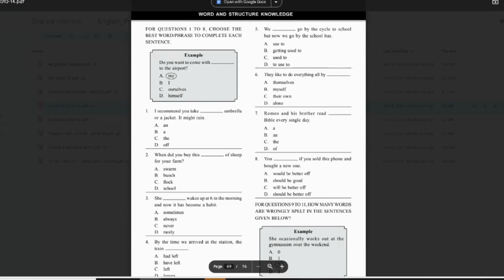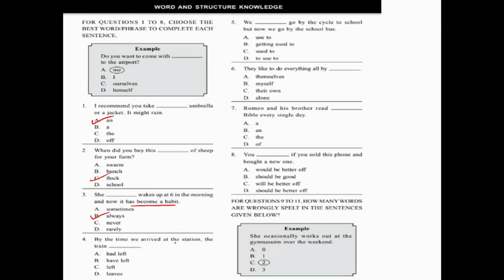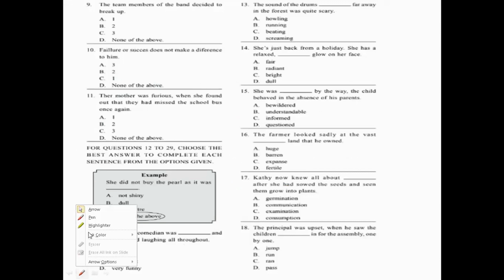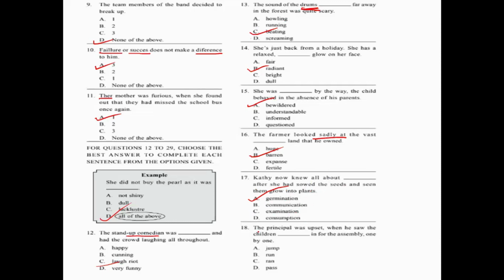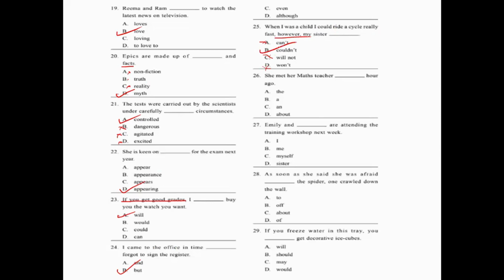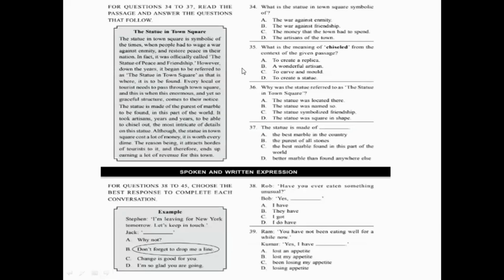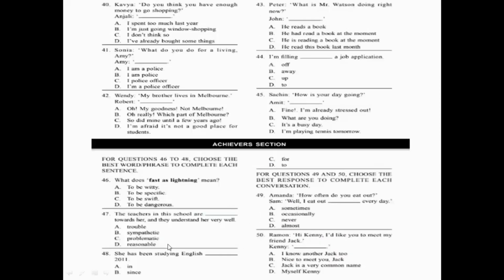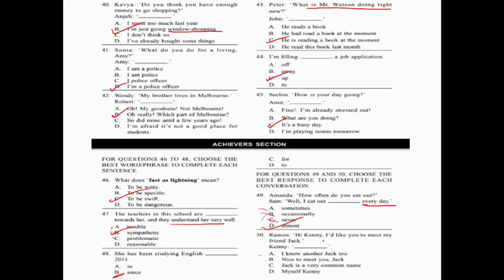Grade 6 International English Olympiad (IEO) Sample Paper | Test Your English Skills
Are you ready to challenge your English language skills and prepare for the Grade 6 International English Olympiad (IEO)? Look no further! In this video, we present a Grade 6 IEO sample paper that will help you assess your readiness for this prestigious competition.

📚 At Indian Online School , we are committed to supporting students like you in their quest for excellence. Whether you're an aspiring Olympiad champion or simply want to strengthen your English skills, this sample paper is a valuable resource.

🔍 What's in this video:
1️⃣ A Grade 6 IEO sample paper to test your English proficiency
2️⃣ Detailed answers and explanations for each question
3️⃣ Helpful tips and strategies to approach Olympiad-style questions
4️⃣ Insights into the IEO exam format and expectations

🏆 Our aim is to empower you with the knowledge and confidence needed to excel in the IEO and beyond.

📢 Get ready to take the next step towards success. Watch this Grade 6 IEO sample paper video now and start sharpening your English language skills. Your journey to becoming an Olympiad champion begins right here with us